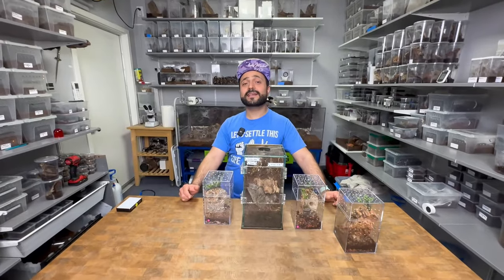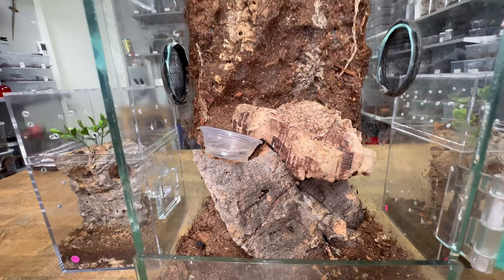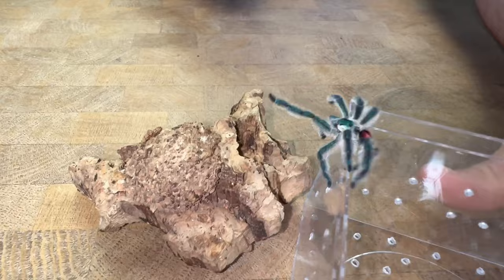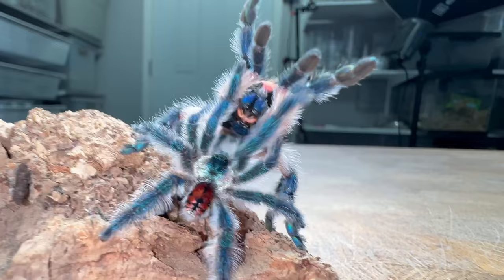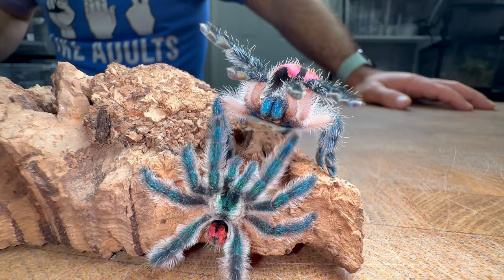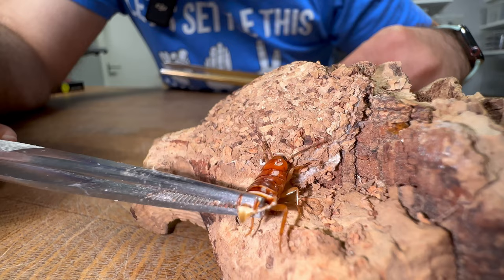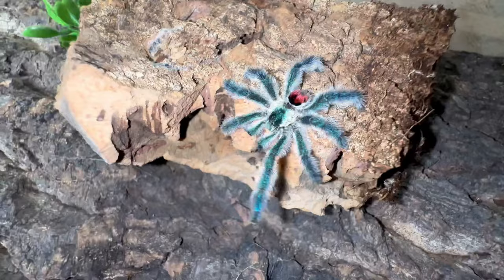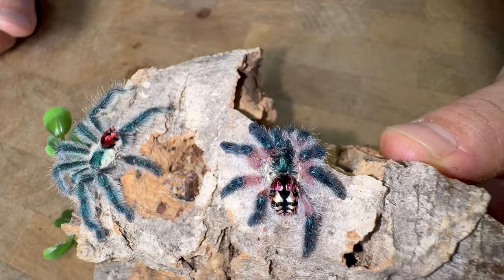Discover the Brazilian Jewel tarantula!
Based out of Los Angeles, California

Tarantulas in the video:

Typhochlaena seladonia - Brazilian Jewel Tarantula,

The Brazilian Jewel Tarantula, also known as Typhochlaena seladonia, is a small and incredibly beautiful tree-dwelling tarantula from Brazil. Its eye-catching metallic green-blue colors and detailed markings make it a popular choice for pet owners. Female adults can grow up to 2 inches across, with males being a bit smaller. These tarantulas enjoy a semi-humid environment, but be careful not to make it too damp, as that's a common mistake. Good airflow in their enclosure is also important.

Uniquely, the Brazilian Jewel Tarantula is one of the few arboreal trap-door tarantulas available as pets. They create amazingly camouflaged trapdoors on tree bark and branches. As ambush predators, they patiently wait for prey to approach their expertly crafted burrow before quickly striking from their hidden door. Watching them grow is a fascinating experience, with females taking around 2 years to reach maturity.